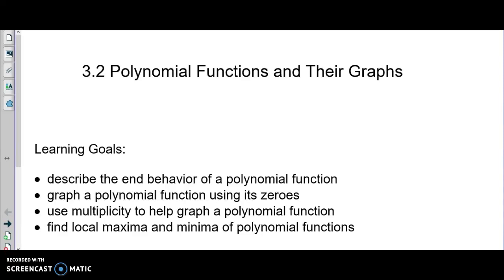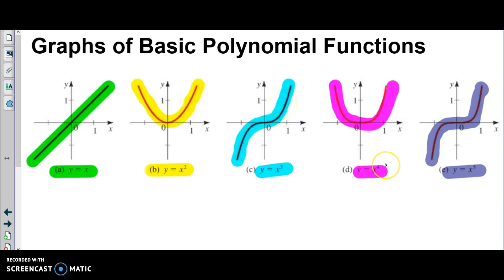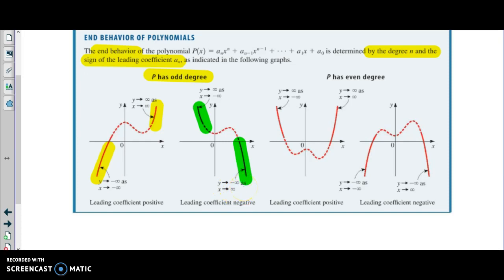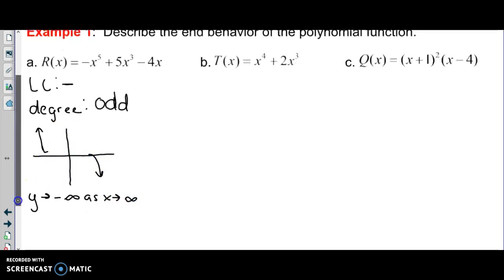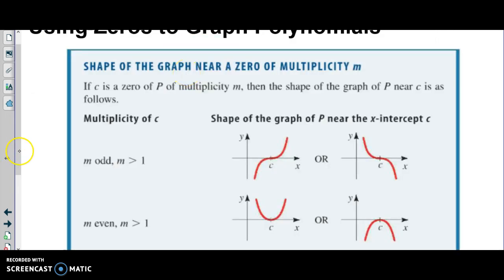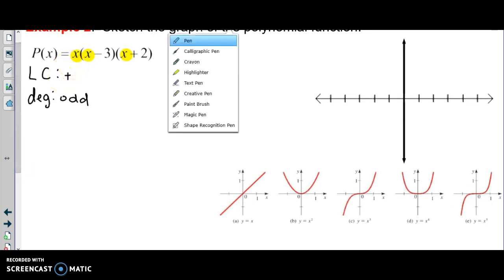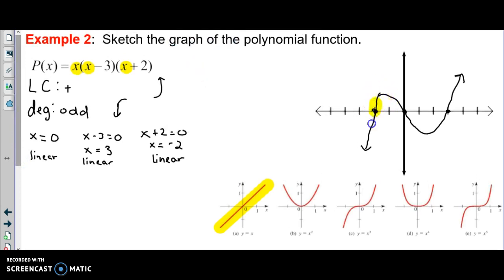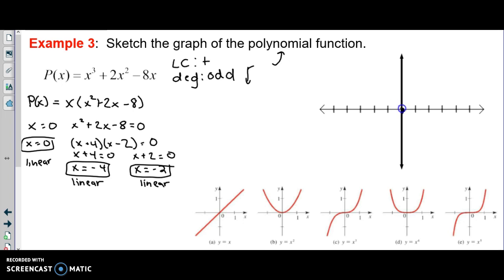3.2 part 1